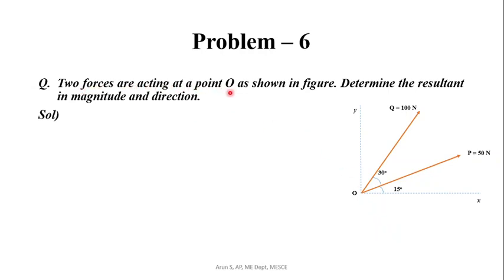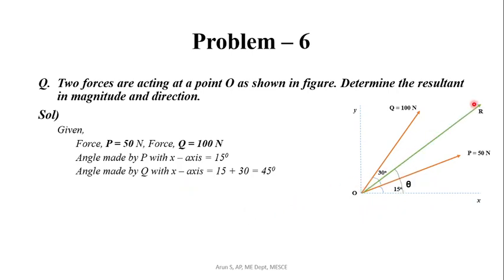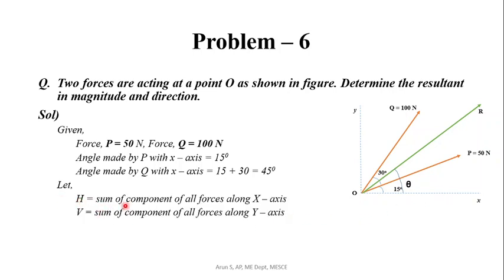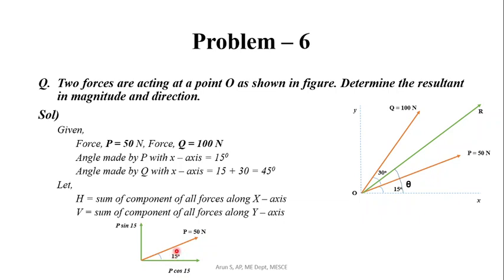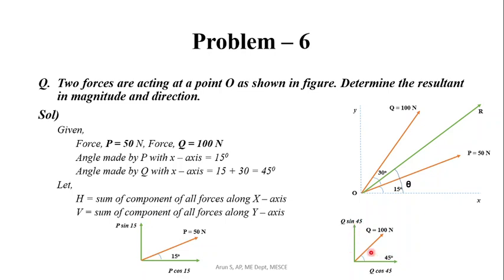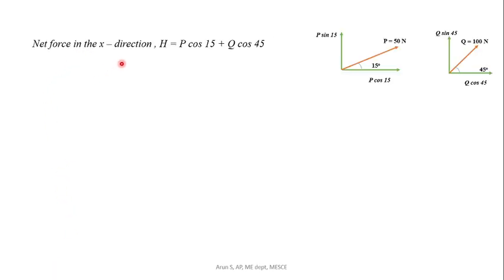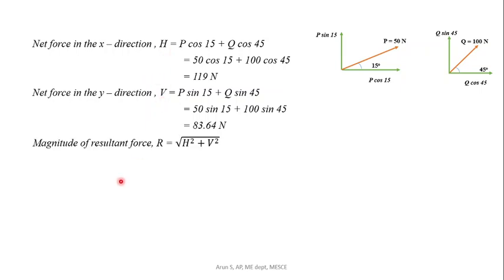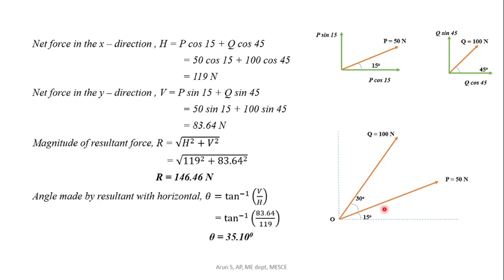1.6 Resolution of force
APJAKTU EST 100 Engineering Mechanics Practice Problem.

Q) Two forces are acting at a point O as shown in figure. Determine the resultant in magnitude and direction.